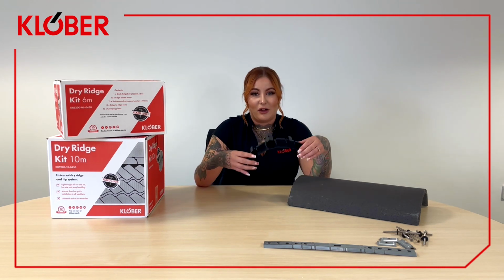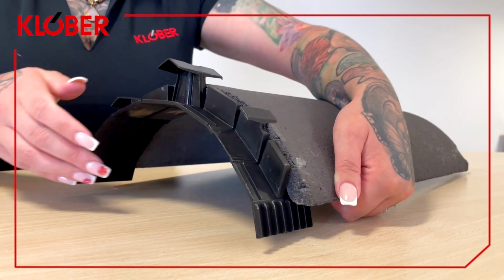Meet The Product: Economy Dry Ridge Systems (6m & 10m)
In this video, Klober's North West UK Area Account Manager shares the features and benefits of our Economy Dry Ridge Systems.

Klober's Economy Dry Dridge Kits are great systems for Ridge and Hip fix and for use for Ridge Ventilation.